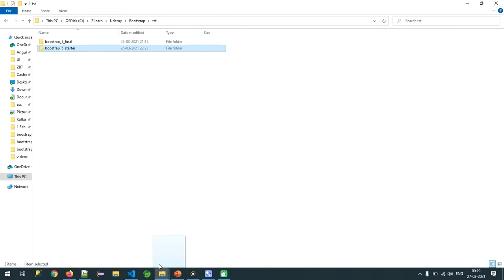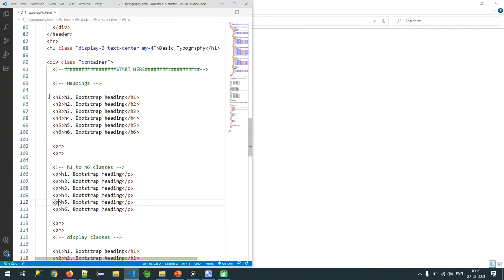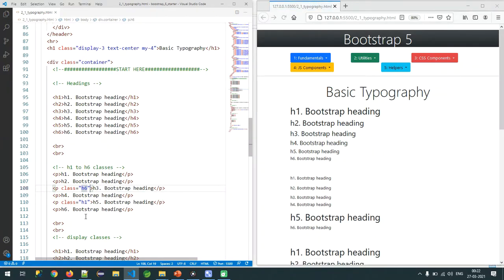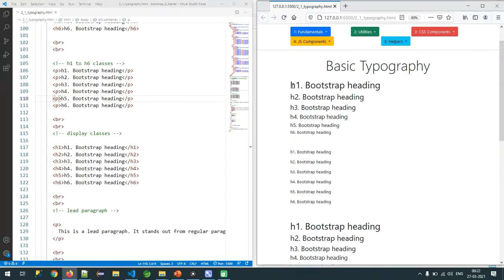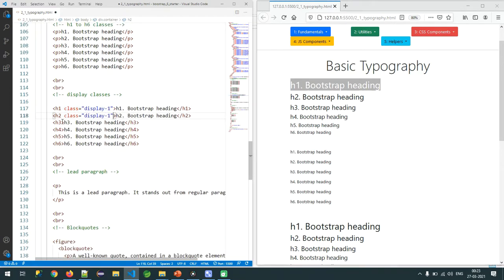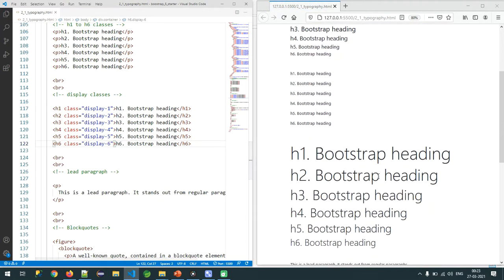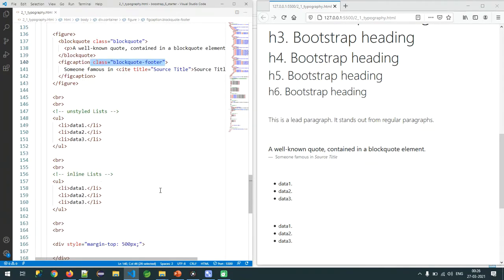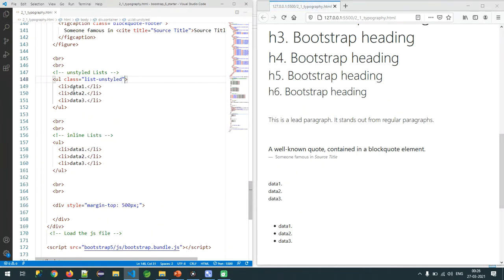7 Typography ( h1 to h6 , Display , paragraph and lists )